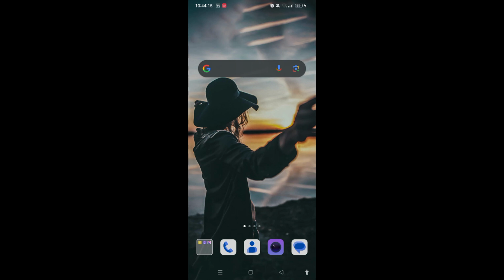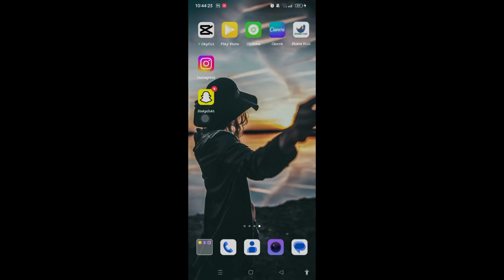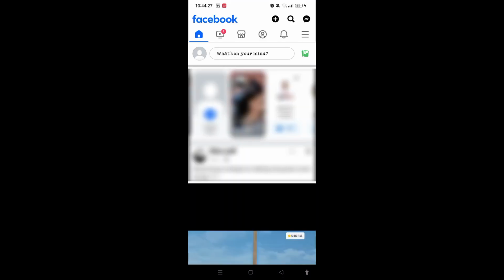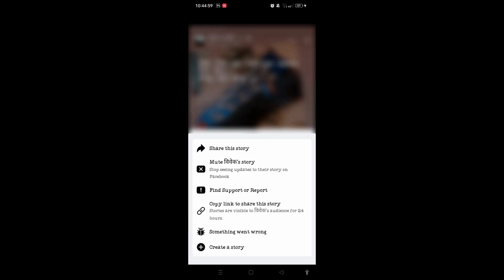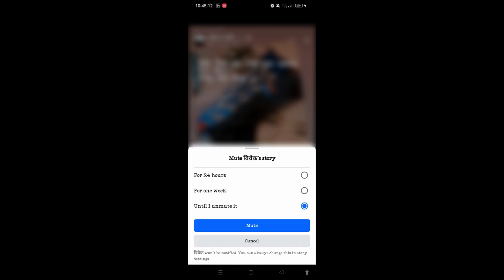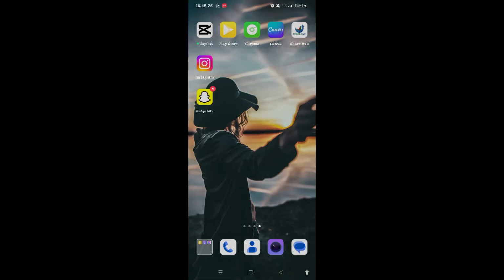How to Mute Someone's Story on Facebook?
Learn how to mute someone's story on Facebook and take control of your newsfeed! If you're tired of seeing someone's story pop up every time you open the Facebook app, this tutorial is for you. In this video, we'll show you the simple steps to mute someone's story on Facebook, allowing you to customize your Facebook story settings and enjoy a more streamlined experience. Whether you want to mute someone on Facebook temporarily or permanently, we've got you covered. By the end of this video, you'll know how to mute story on Facebook and how to unmute it whenever you want. So, let's get started and take back control of your Facebook newsfeed!